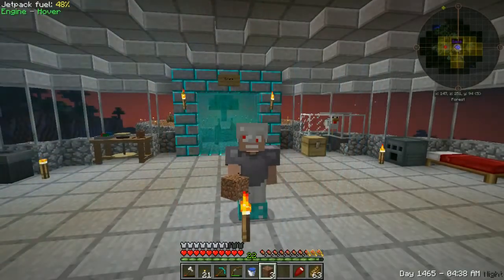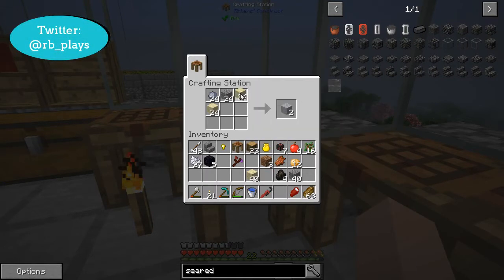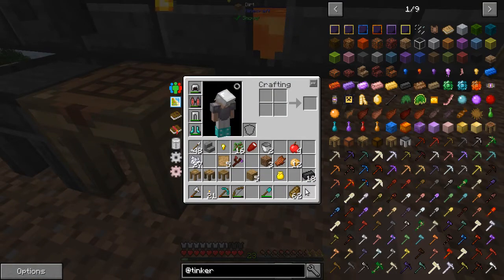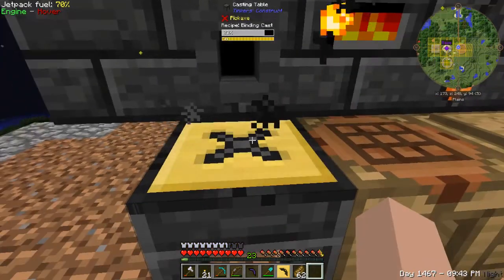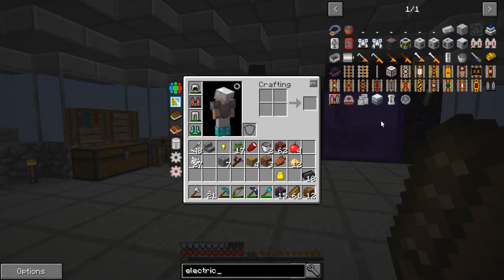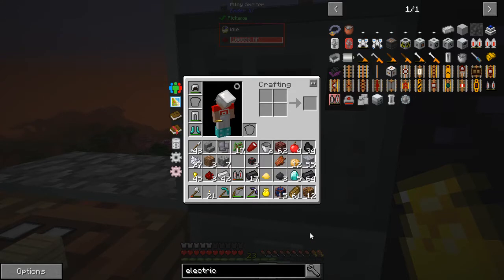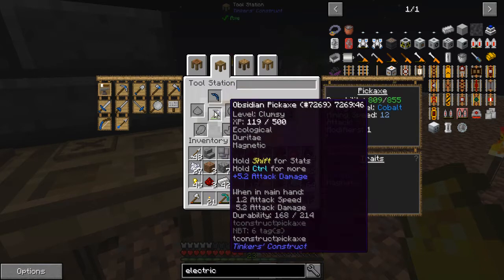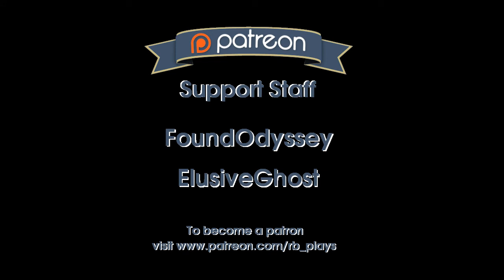Modded Minecraft : FTB Beyond : Ep 9 : "Tinker"ing with my Jetpack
Today we upgrade our jetpack as well as build our first Tinker tool. Yeah, its a pick but it has lot's of room to improve.

Well it is finally here! The BIG modpack from FTB...BEYOND!

Want to play along? Download the Curse launcher or the FTB legacy launcher and search for the Beyond modpack!

Base Coordinates:  X=131 Z=246 Y=60

-FoundOdyssey
-ElusiveGhost

Want to see your name listed here? Consider supporting the channel :)